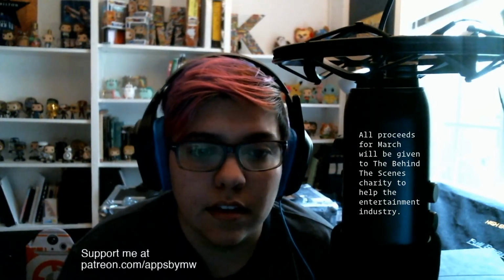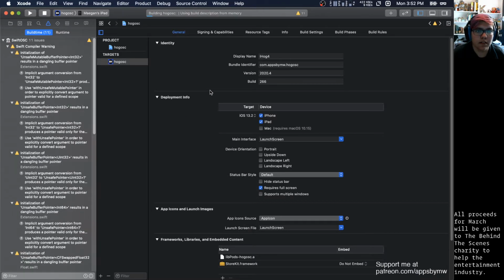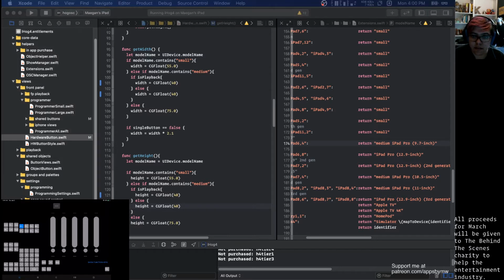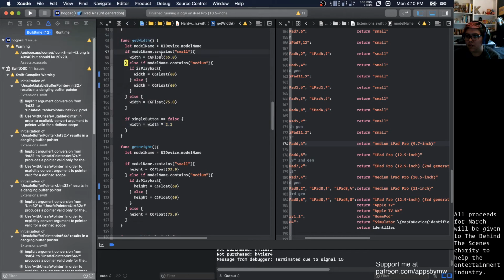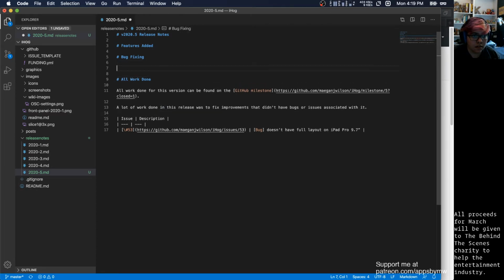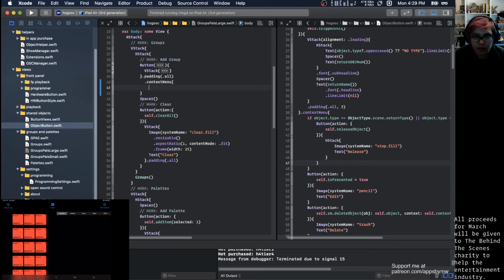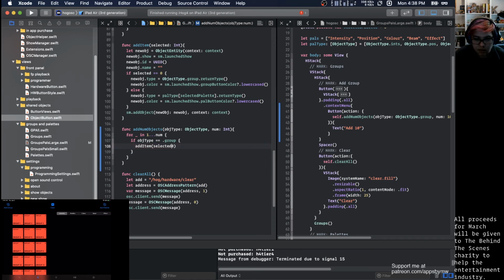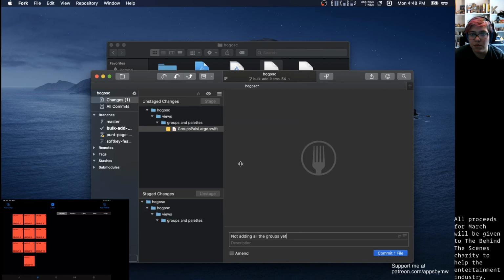iHog live stream work on MAR 30 2020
Here's the live steam from my iHog work.
I worked on the layout of iHog for 10.5" and 9.7" iPads. I also started working on the feature to bulk add items.